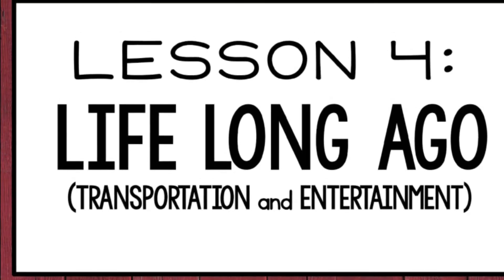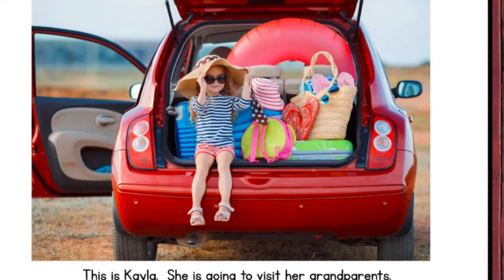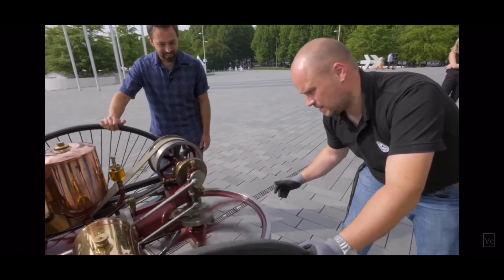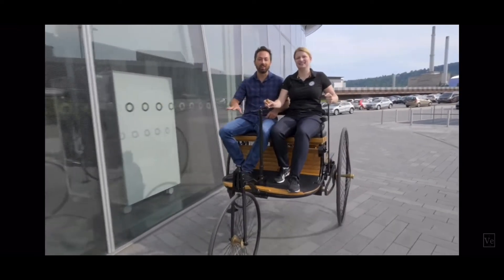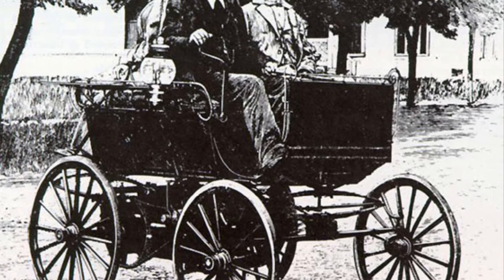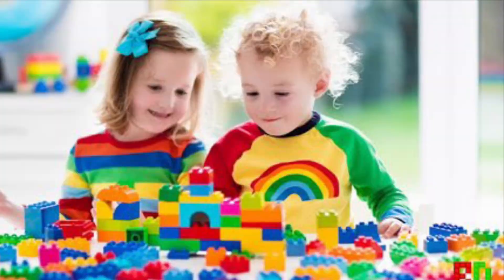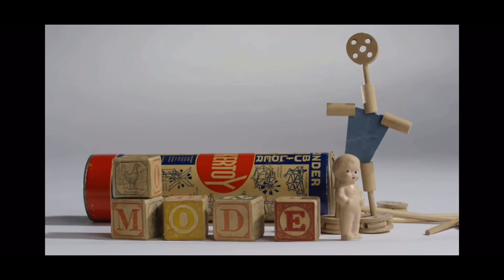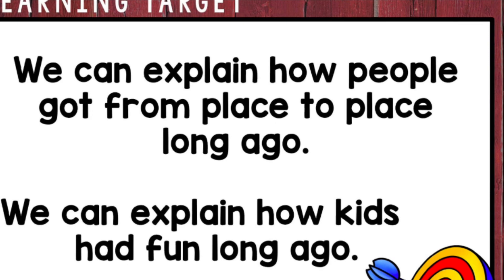Transportation and Entertainment Long Ago